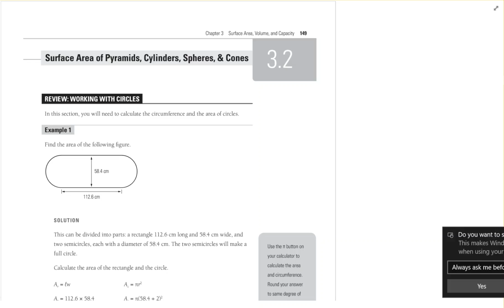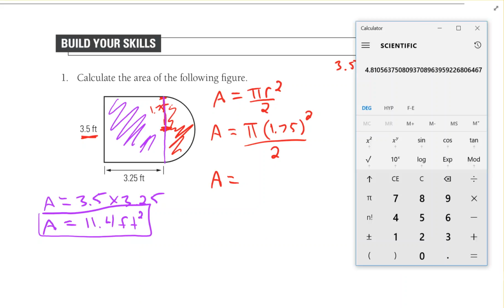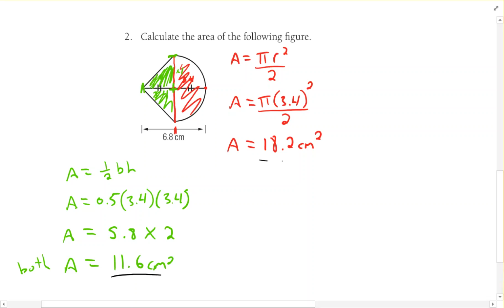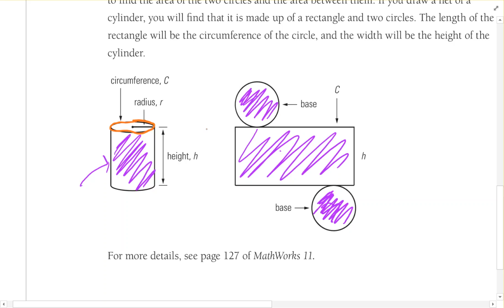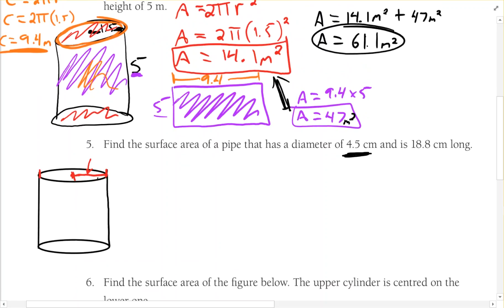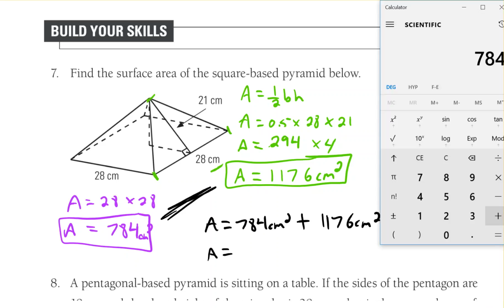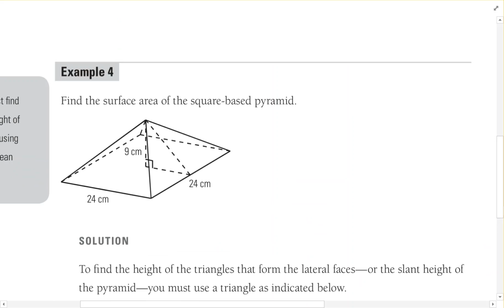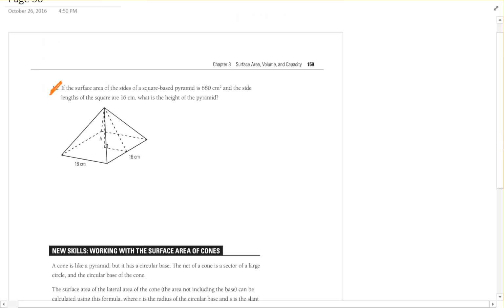Lesson 3.2 (Part 1)